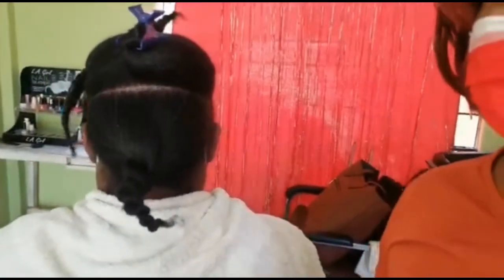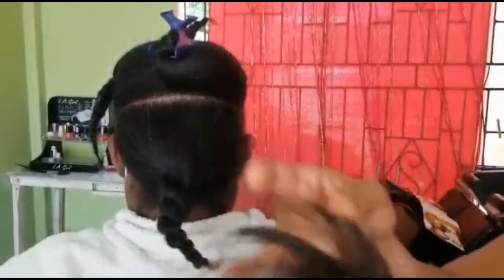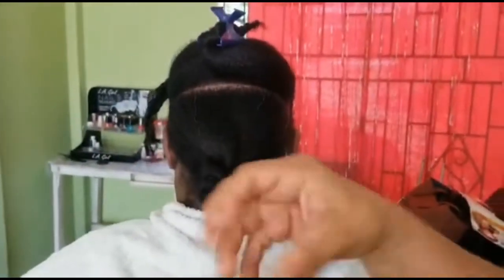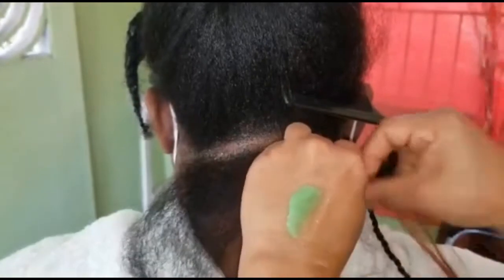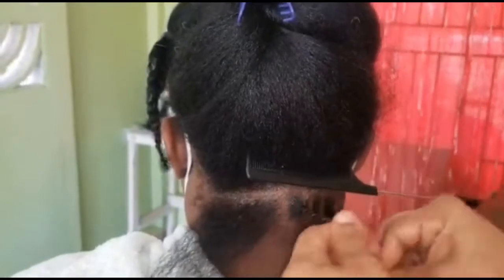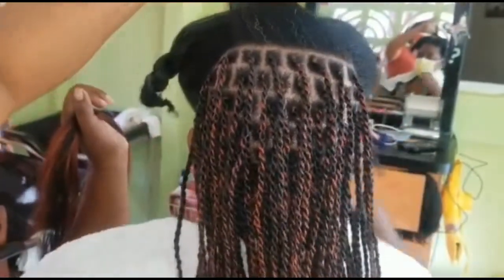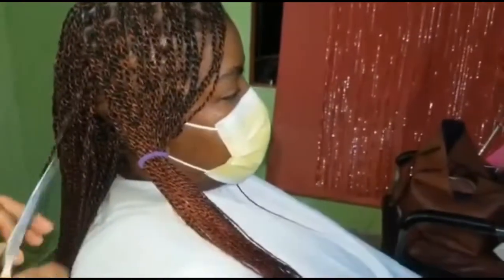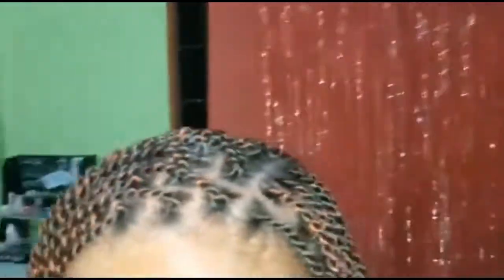Rope Twist Braids Tutorial( Bob length)